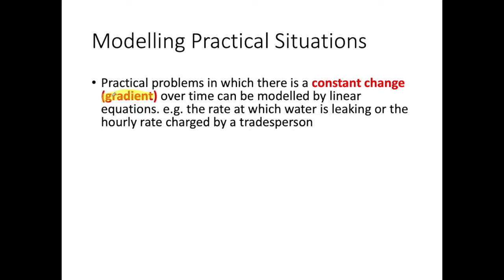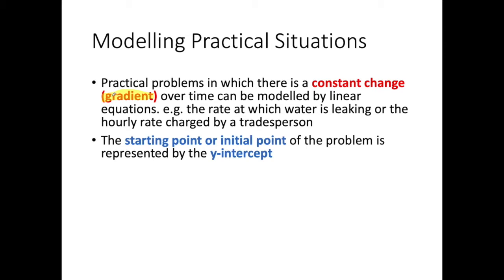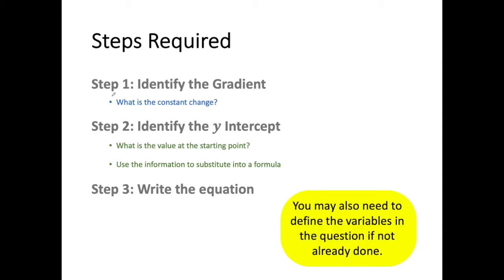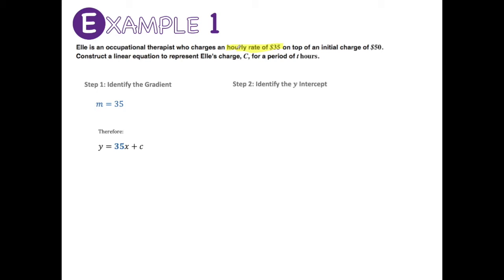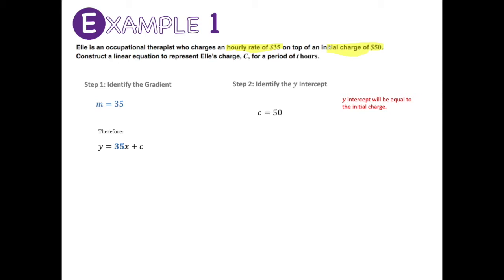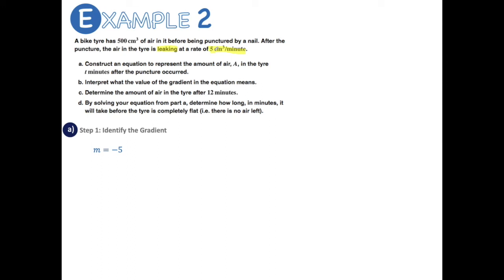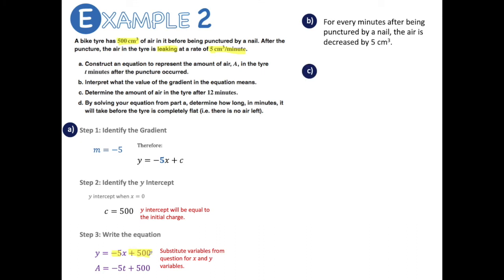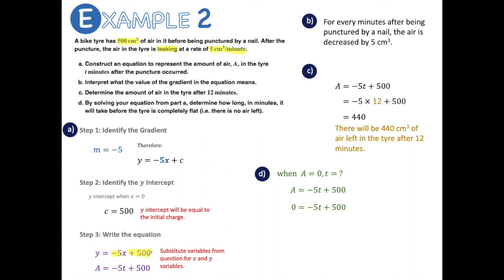Modelling Practical Situations with Straight Line Graphs (Ex 6-4)